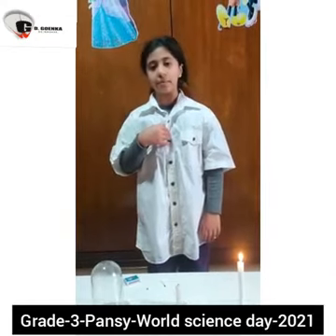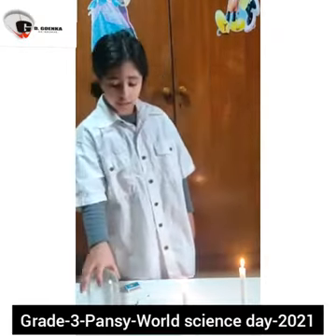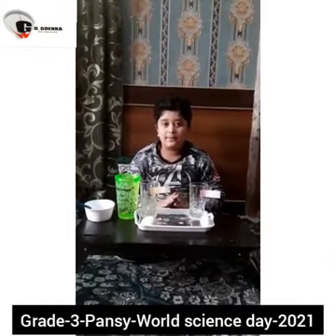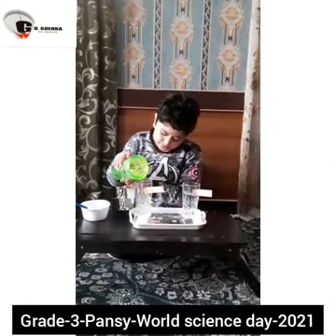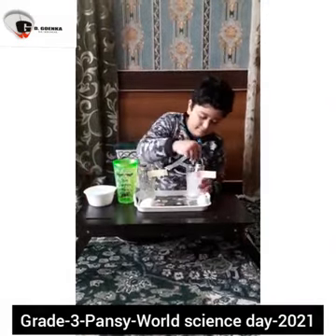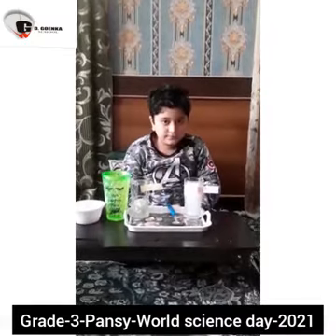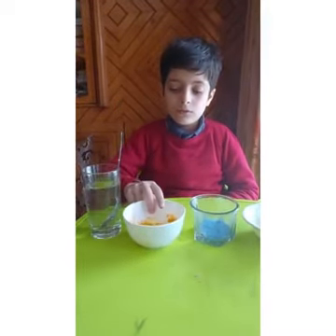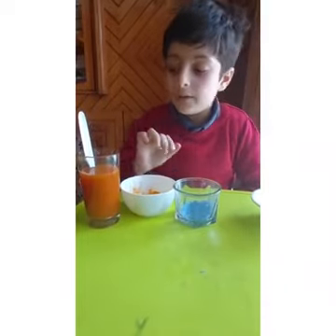Grade 3 Pansy2 WorldScienceDay Dated 17 11 2021